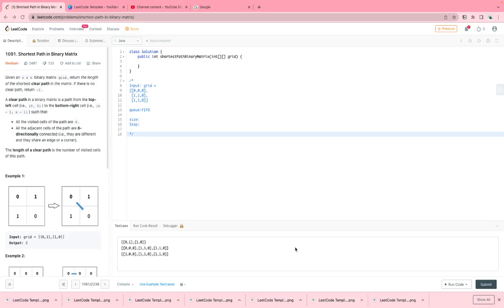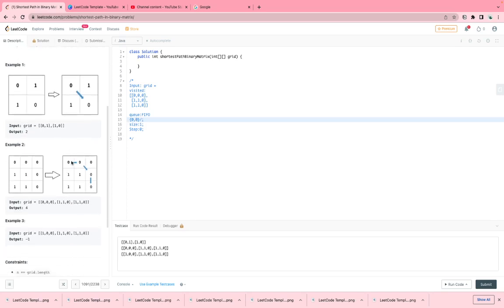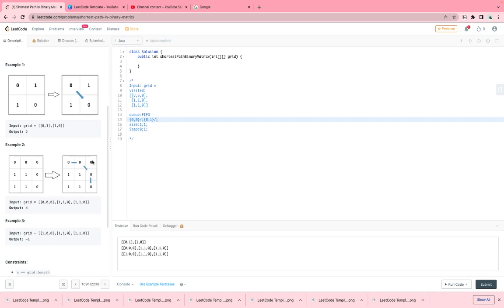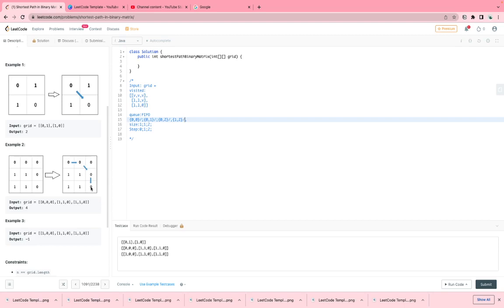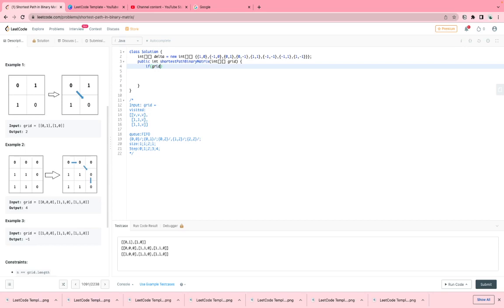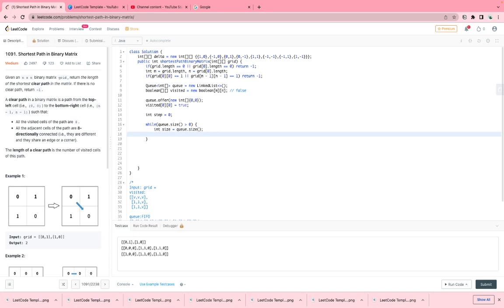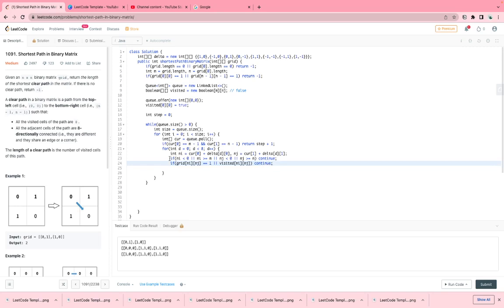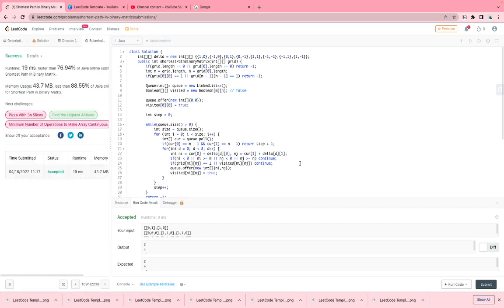LeetCode1091. Shortest Path in Binary Matrix || WhiteBoard || FAANG Interview Questions-BFS